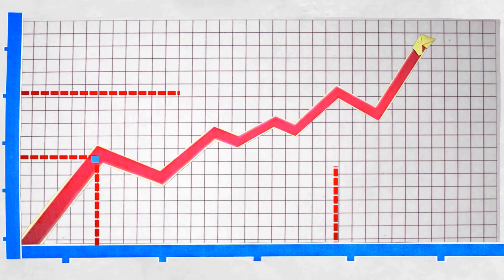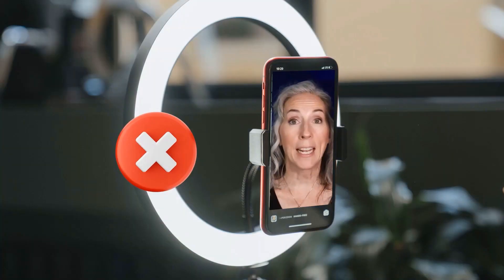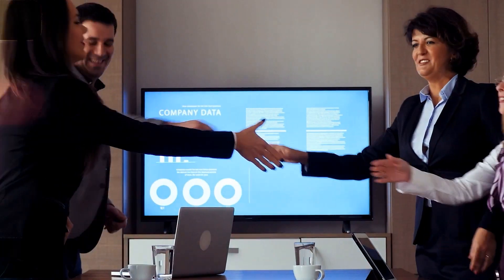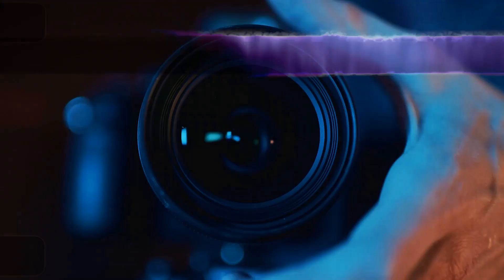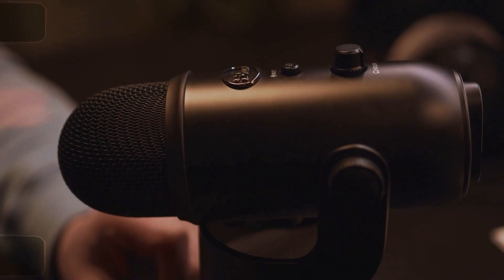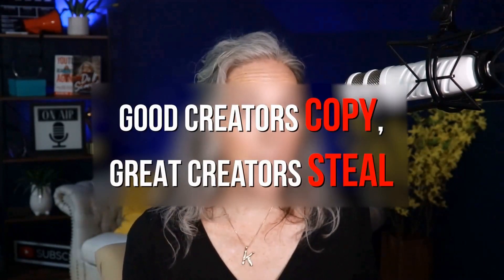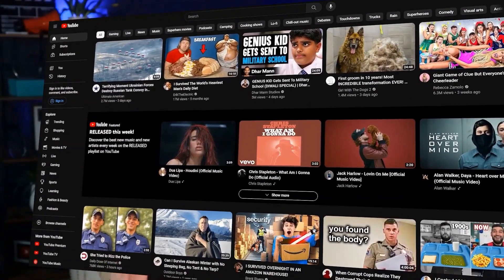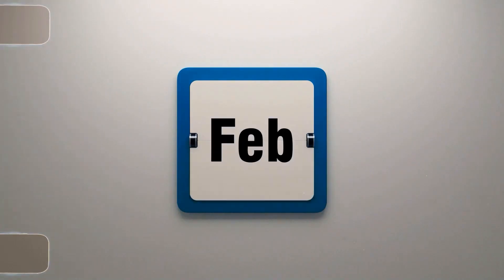REAL Talk About GROWING a Small YouTube CHANNEL 2023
Growing a Small YouTube Channel can be the most daunting process. As creators, we are always scrambling to watch the next "fix it" or "buy it" video hoping it will help in the growing process. If you really want to know what growing a small YouTube Channel will take then watch this video.

I have decided to teach my exact process for building an amazing coaching business with YouTube. I want more people just like you 🫵🏻 with important messages to share, to easily get in front of more potential clients who are desperate for your help.

Karin Carr is a certified coach and author of two books on video marketing. She teaches other coaches how to find clients without spending $1 on ads. Video, blogging, and SEO can help you reach the right prospects for free 24/7.

Karin Carr, CEO
Karin Carr Coaching